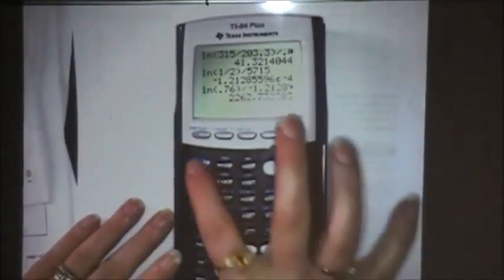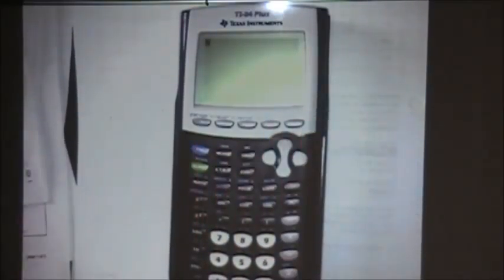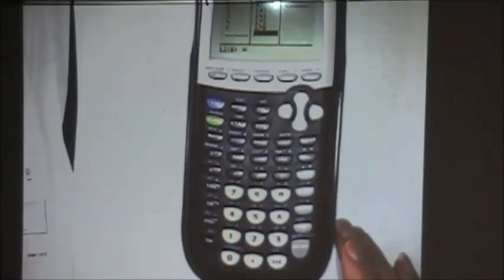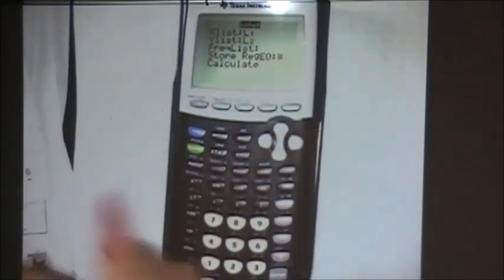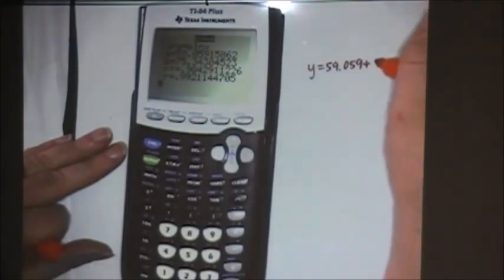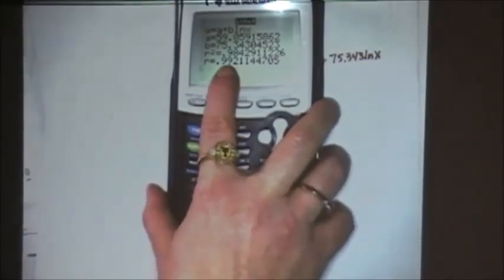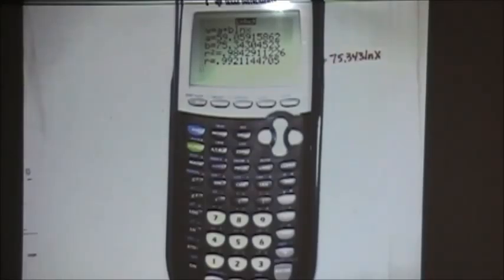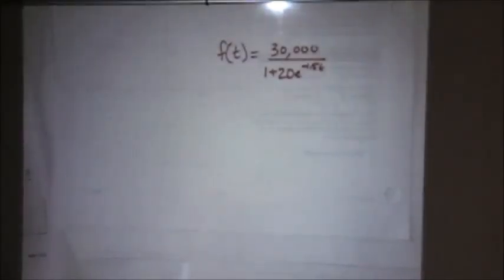4 5 Part 3